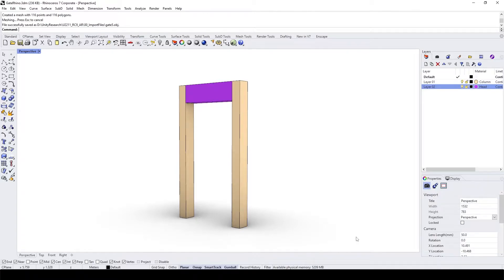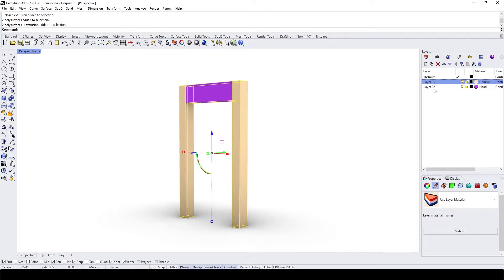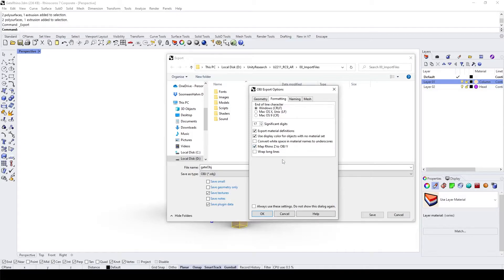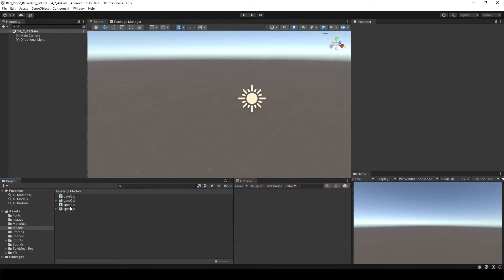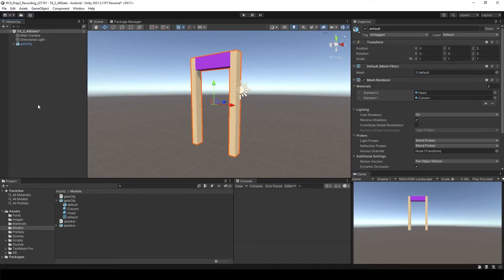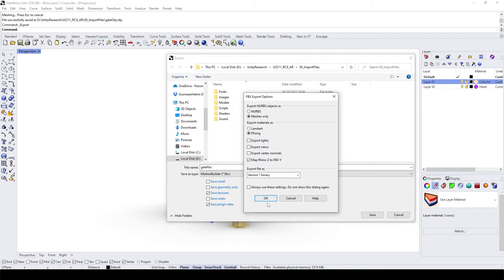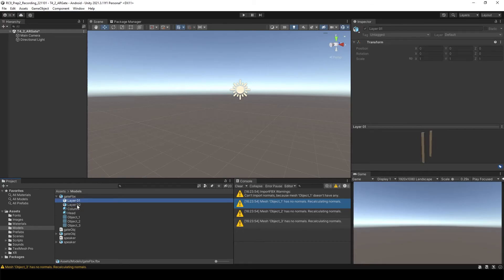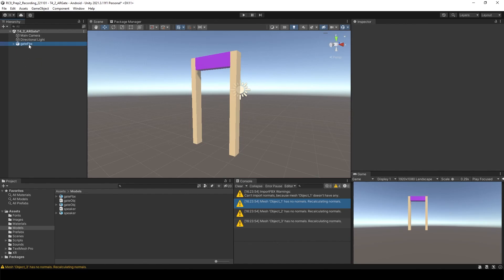Unity Interaction Tutorial : Import 3D Model from Rhino